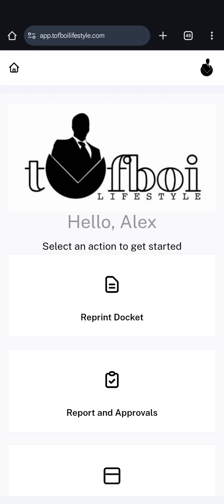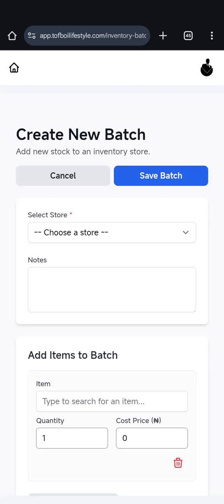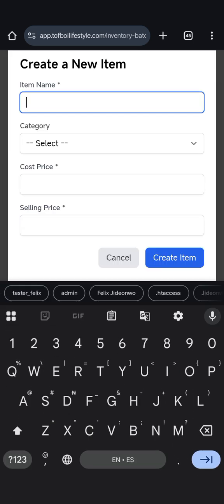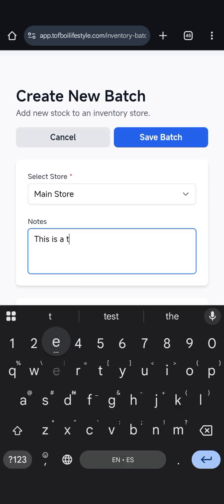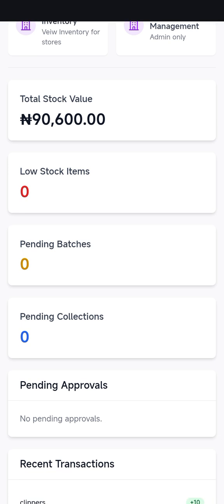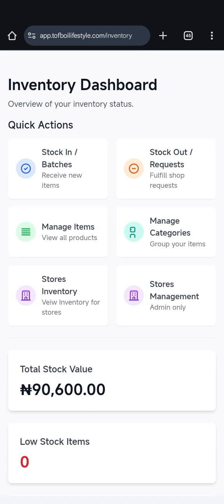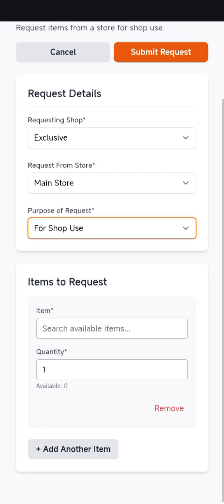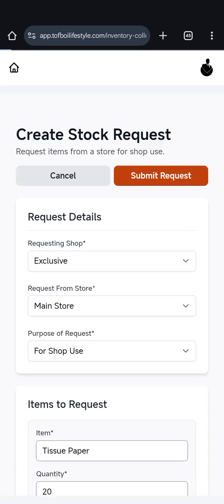Inventory Module Part 1